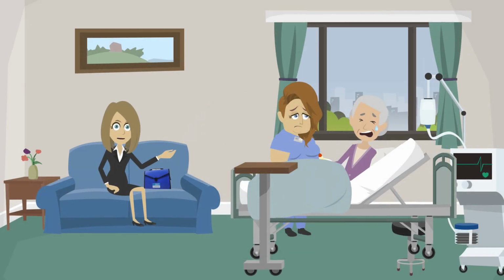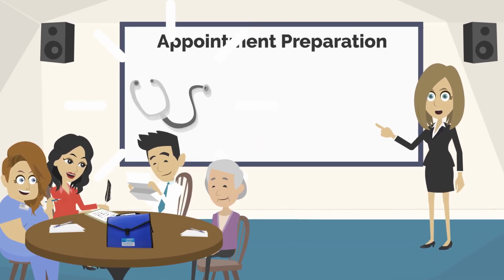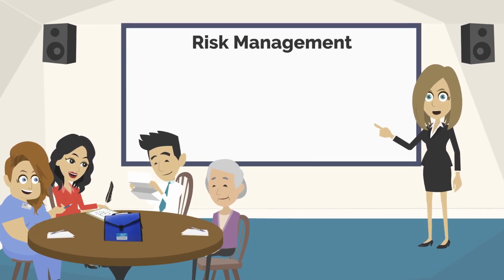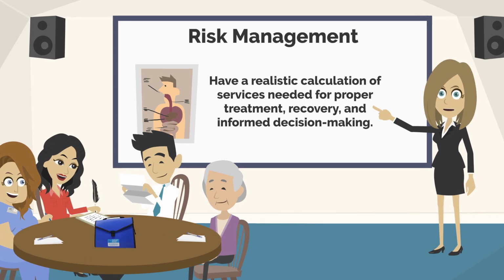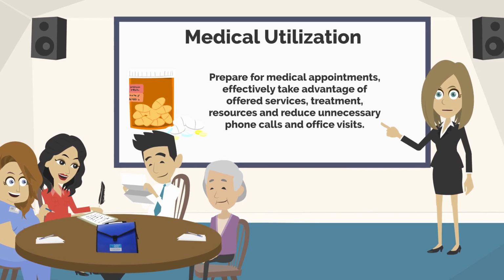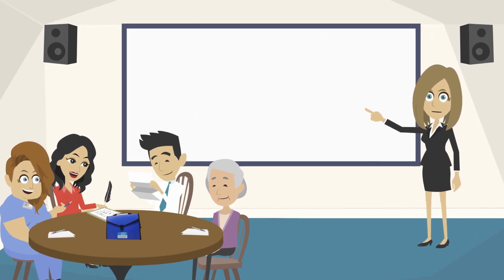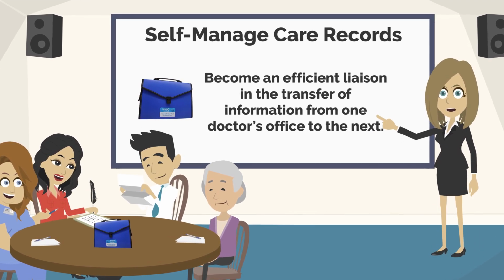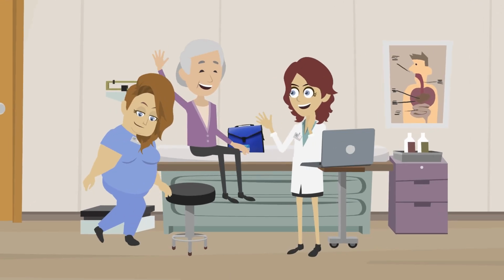Video 1: Why You are Learning to Manage Your Care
In this video, we discuss why you are learning to manage your care  This Patient Better introduction shows participants will focus on four key areas: preparing for medical appointments, effectively utilizing healthcare services, improving risk management skills, and organizing and managing their care records. These areas will help individuals become more engaged in their healthcare and improve their overall outcomes.

▬ Timestamps ▬▬▬▬▬▬▬▬▬▬

00:00 - Introduction
00:05 -Why you are learning to manage your care
00:54 - Appointment Preperation
01:06 - Risk Management
01:17 - Medical Utilization
01:31 - Self-Manage Records
01:50 - Conclusion
02:28 - Disclaimer

Purchase on Amazon

This education was brought to you today by The Patient Better Project Inc., a 501(c)(3) organization dedicated to reshaping the way patients and caregivers navigate care. We are committed to empowering individuals with the knowledge and tools necessary to take control of their health journeys, ensuring that everyone can access the care they need with confidence and clarity.

The information provided here is for educational and entertainment purposes only. It is not intended as, nor should it be considered a substitute for professional medical advice, diagnosis, or treatment. Always seek the advice of your physician or other qualified health provider with any questions you may have regarding a medical condition. If you think you may have a medical emergency, immediately call 911 or your local emergency number.